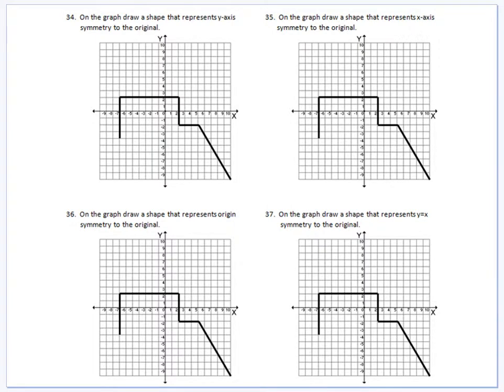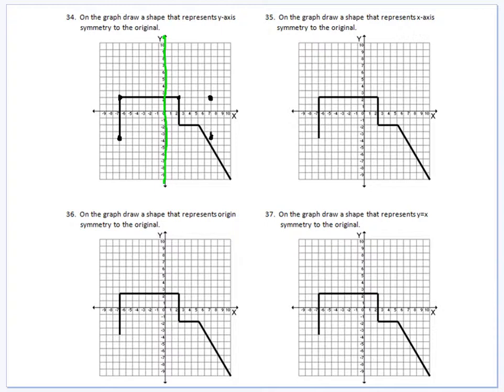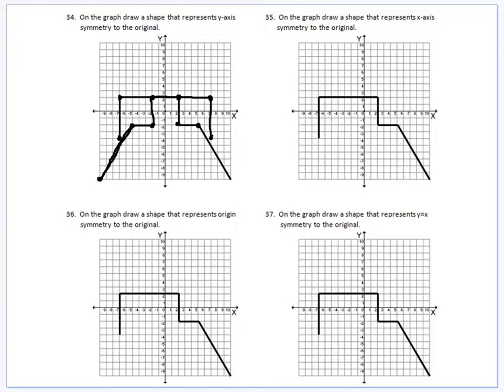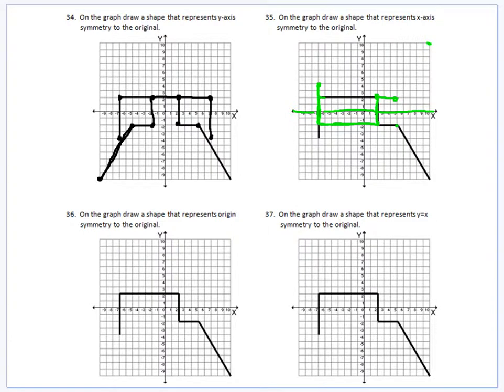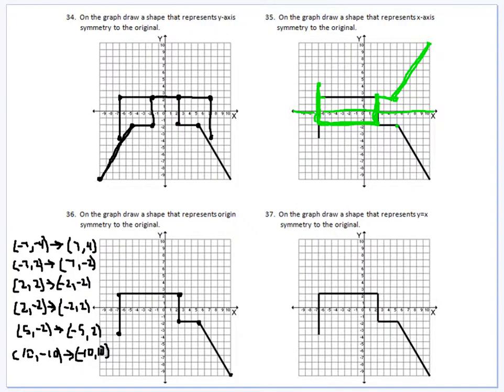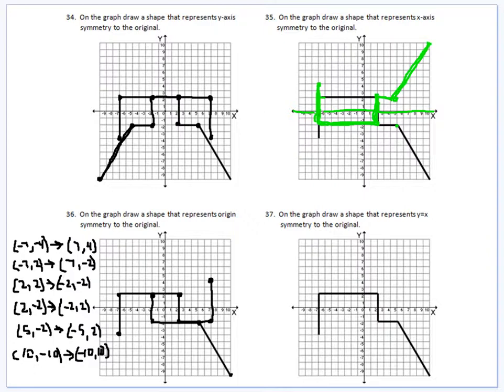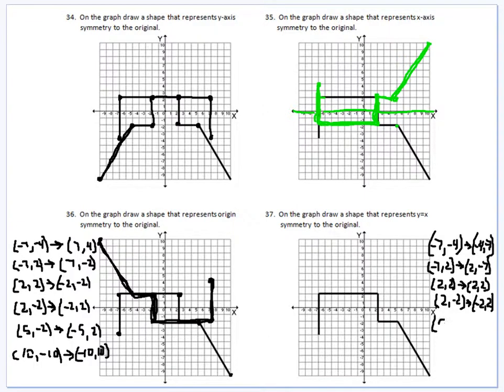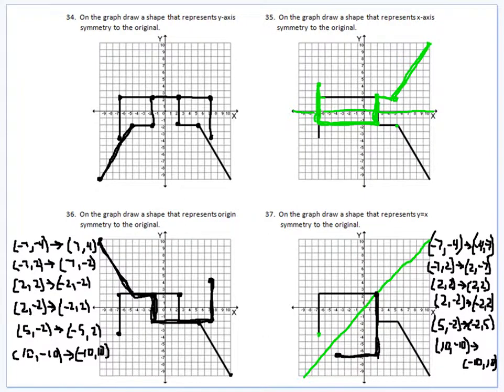PreCalc Test 1 Problem 34-37